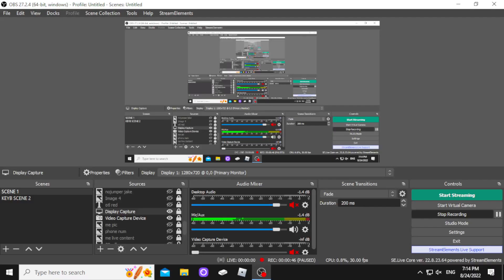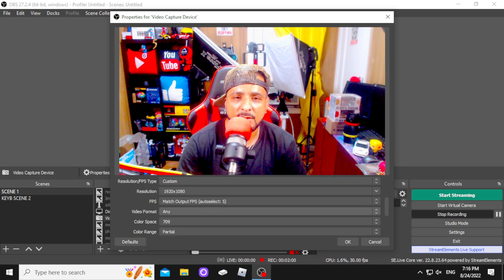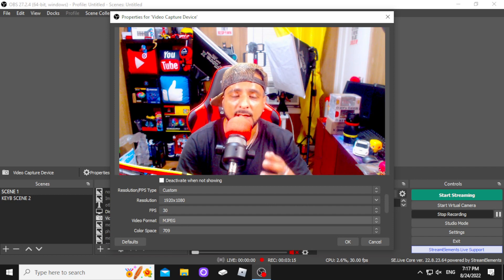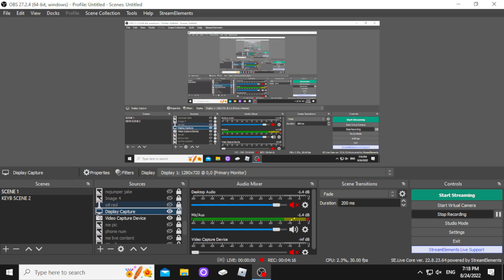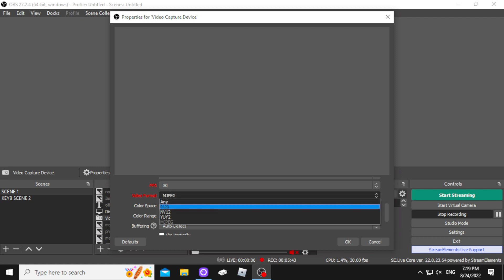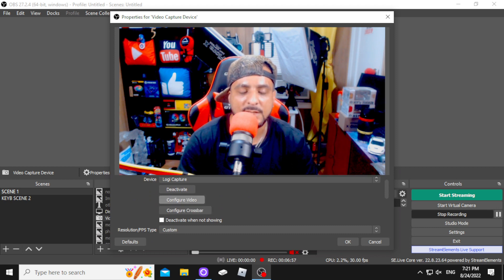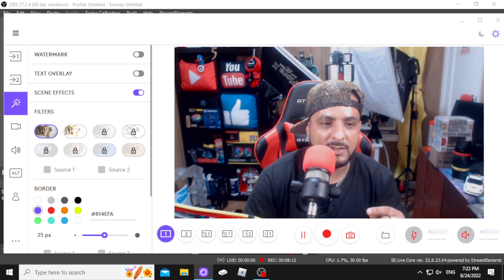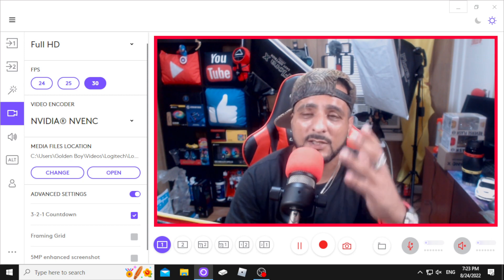How To Fix Webcam Lag & Motion Blur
In this video I show How to remove lag And Bllur from Webcam so its not in slow motion the Logitech C920 is a great one and its what ive been using in fact 90% of content Creators still do Tap link to get sameone i also put links to alternatives that i also have. NOW GO ON BE GREAT MAKE CONTENT THAT MATTERS (LOVE ALL PEOPLES)
🟡c920 $69.99

💥TedGem only $10.19

🟡SuiRui $29.99

💥KEYBOARD & MOUSE ONLY $13 THE ONE I HAVE FULL REVIEW & UNBOXING ON (TEK4REK) TAP 👇🏽👇🏽LINK IT WILL TAKE YOU THERE